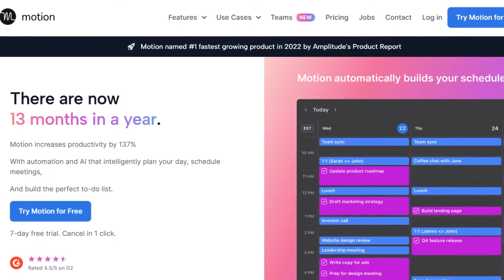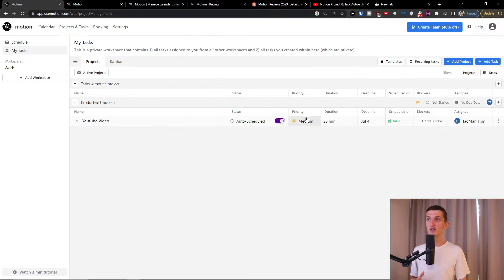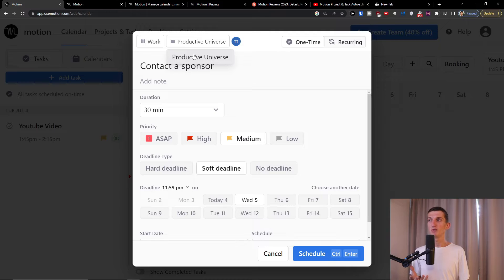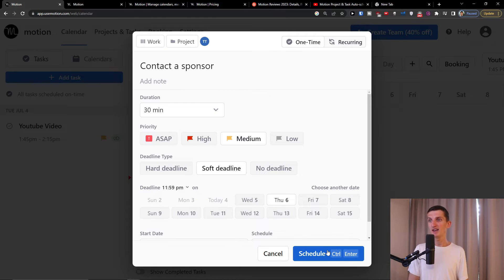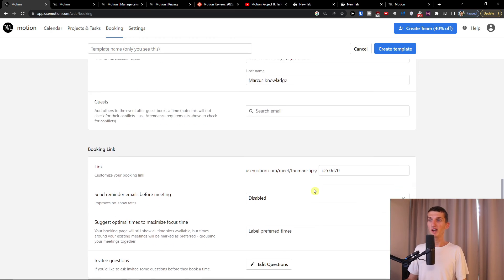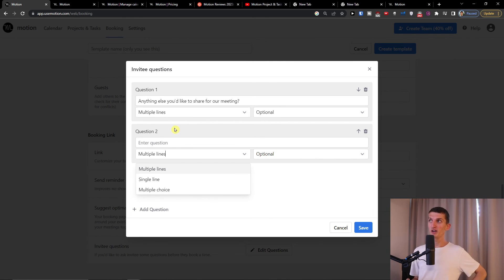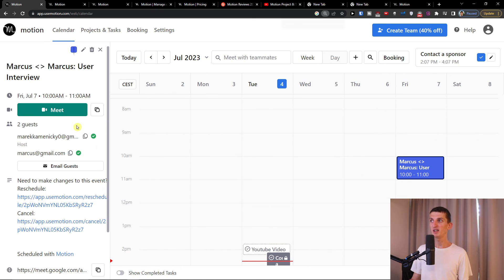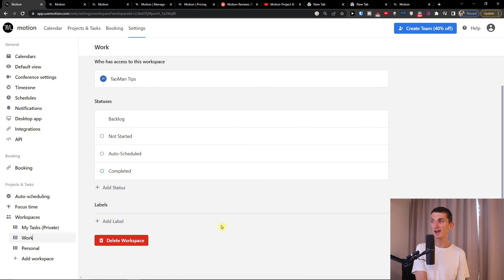COMPLETE Motion Tutorial for Beginners - How To Use Motion Step By Step (2023)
If you want to get weekly tips on how to be more productive, here is my newsletter